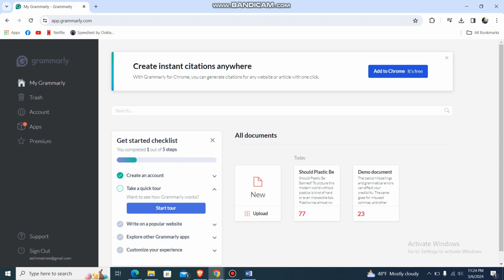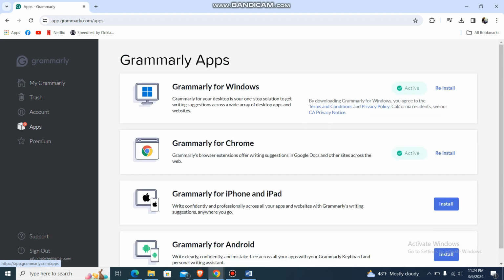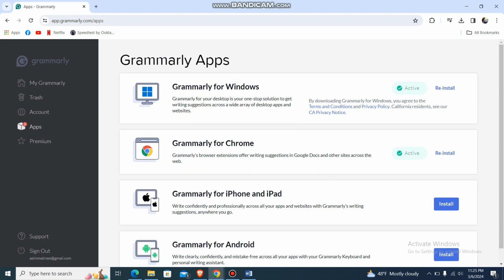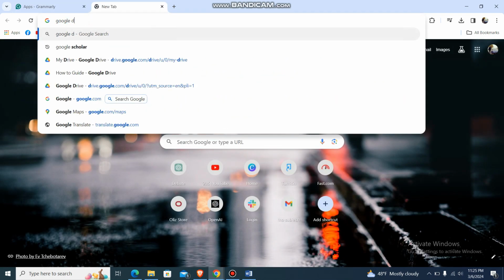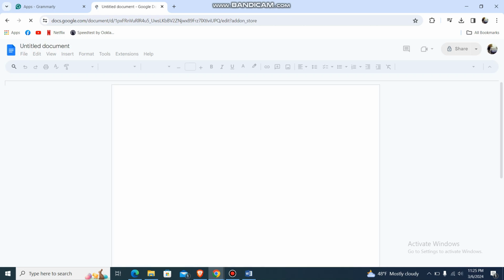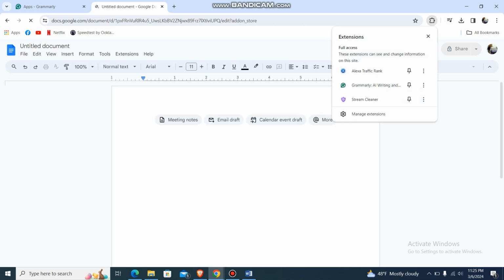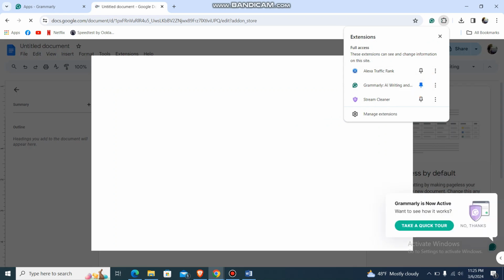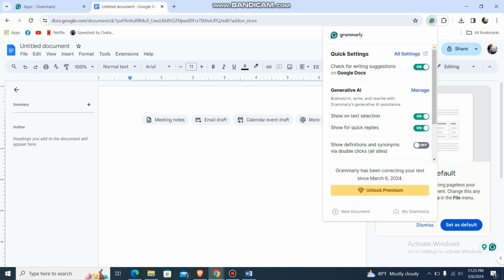How to Activate Grammarly AI on Google Docs 2024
Struggling with typos and awkward phrasing in your Google Docs? Wish you had a writing assistant by your side? Look no further! This short and sweet tutorial will show you how to activate Grammarly in Google Docs in just a few clicks, taking your writing to the next level.